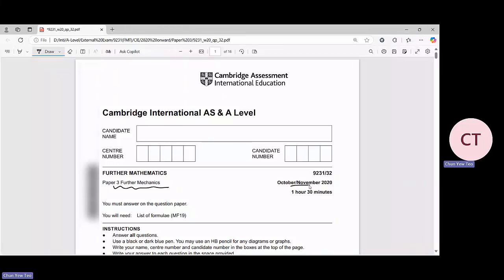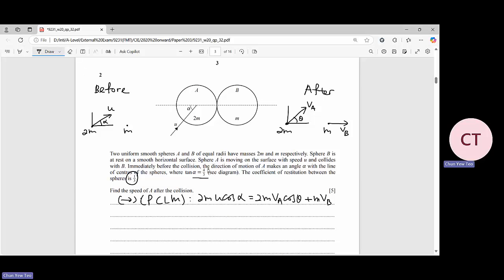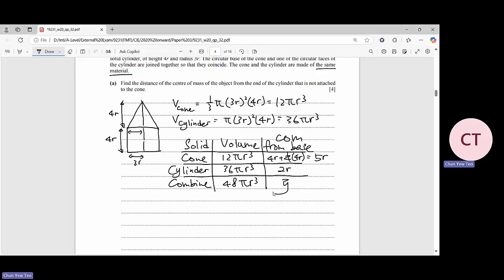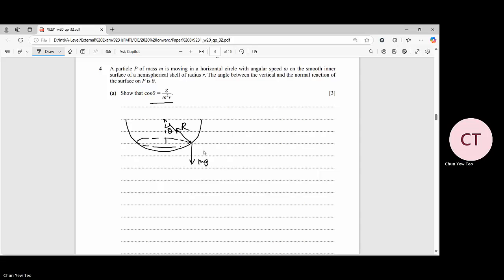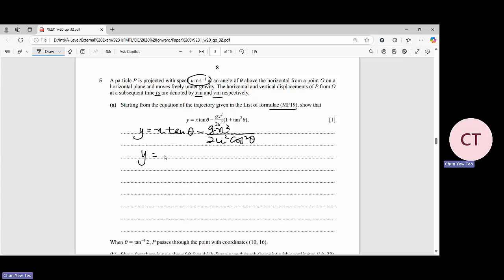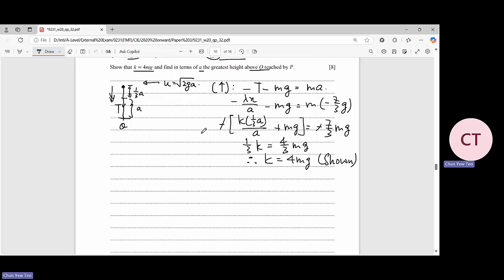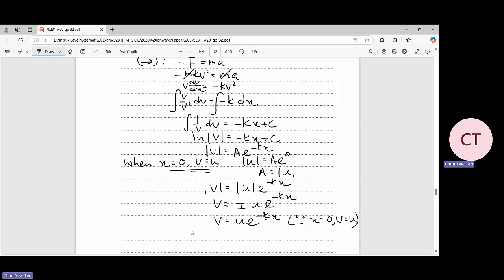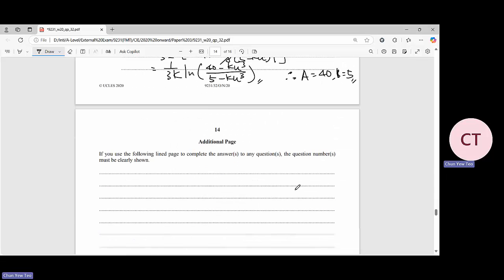9231/32/O/N/20 CAIE A-level Further Mechanics Solution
Full Solution for Further Mechanics Oct Nov 2024 Paper 32
9231_w20_qp_32
9231_w20_ms_32
9231_ON20_P32
9231/32/O/N/20

00:00   Question 1
05:13   Question 2
10:39   Question 3
19:39   Question 4
26:20   Question 5
31:01   Question 6
37:49   Question 7